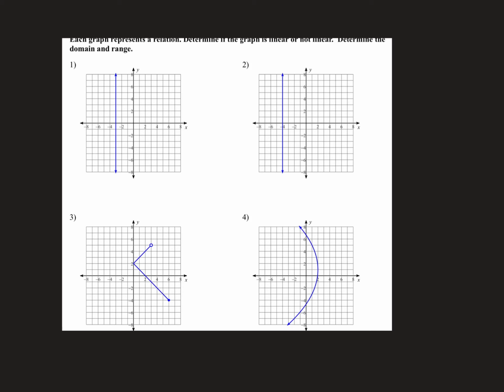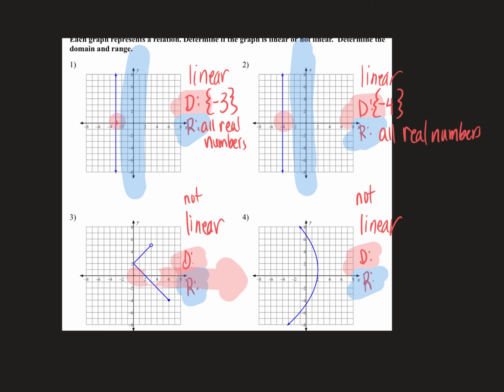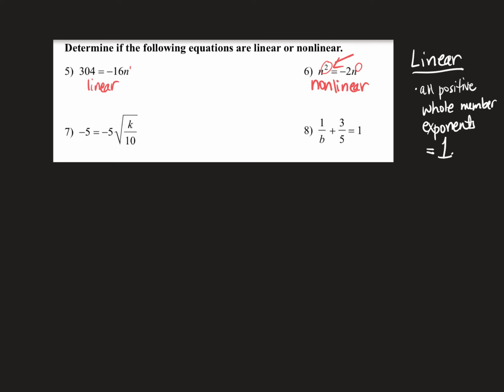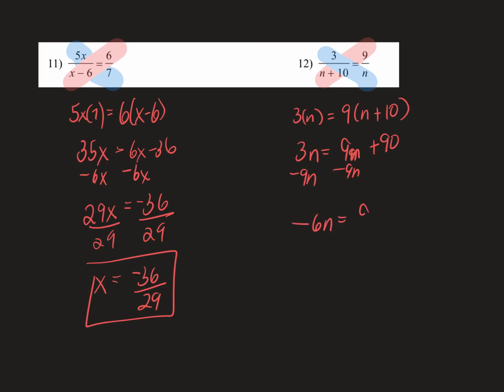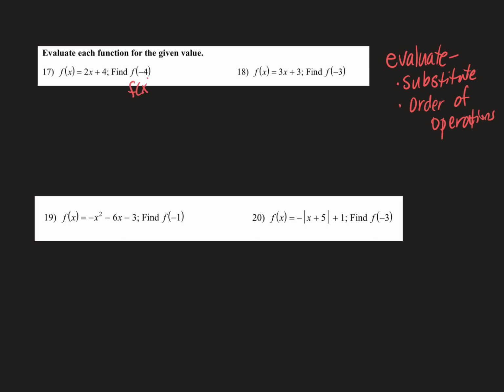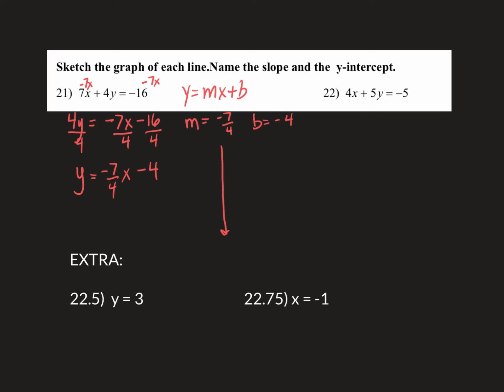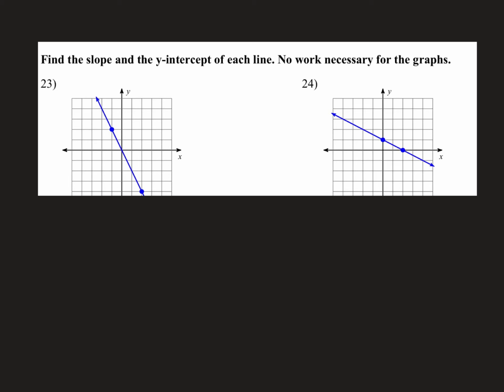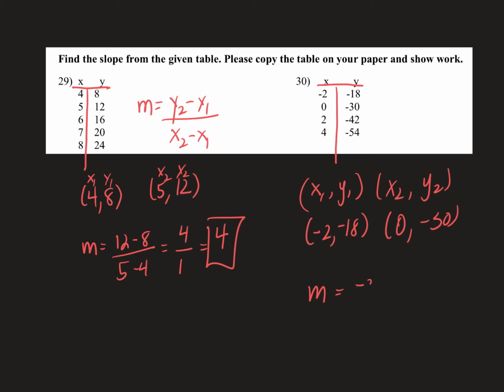Algebra I Honors Summer Work Assignment 3 Review